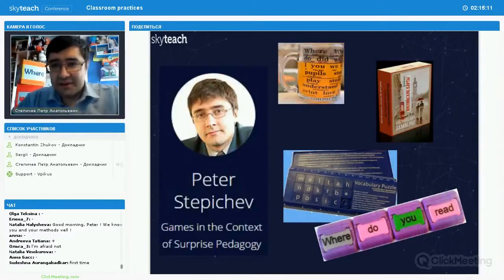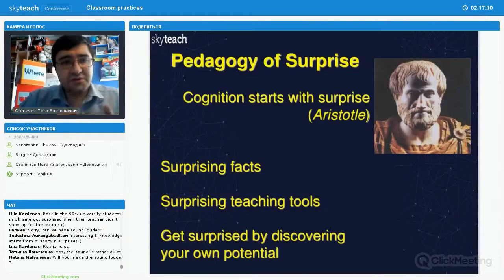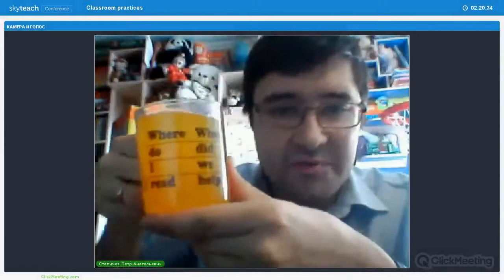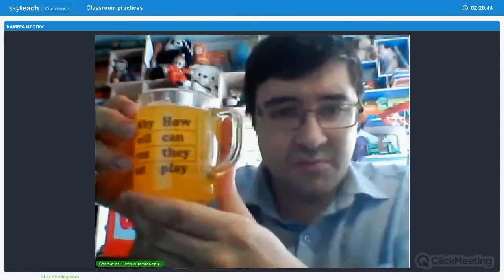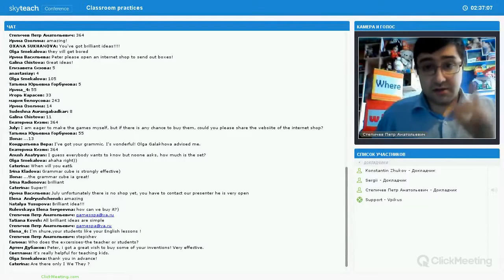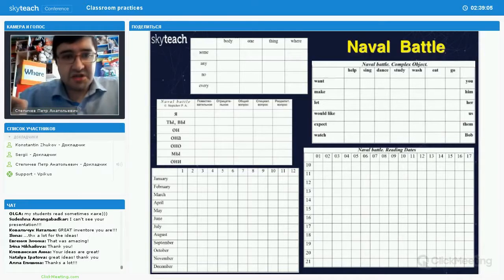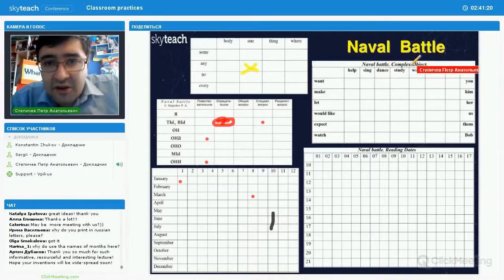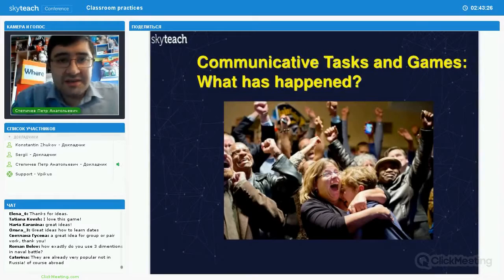“Games in the Context of Surprise Pedagogy” Peter Stepichev